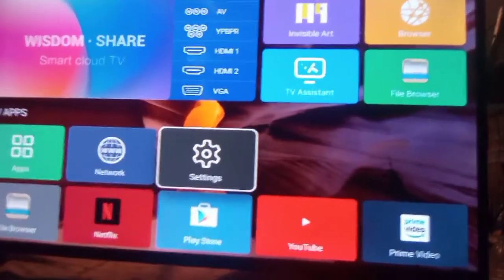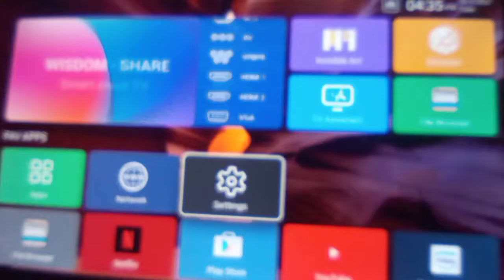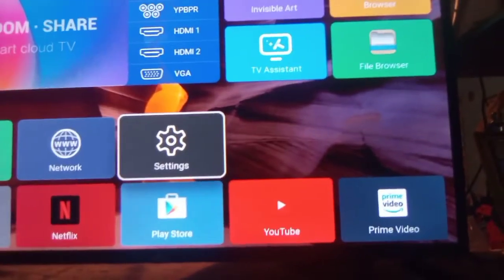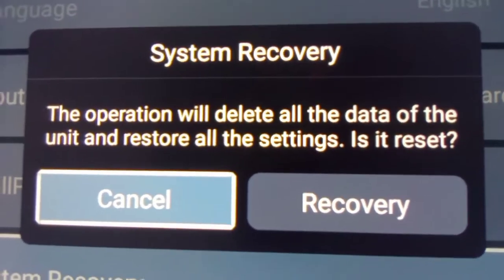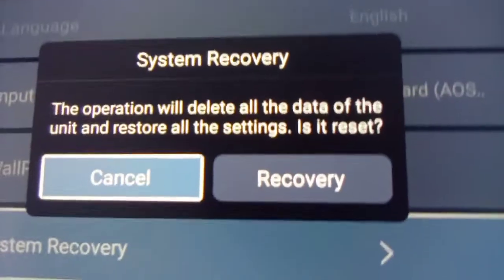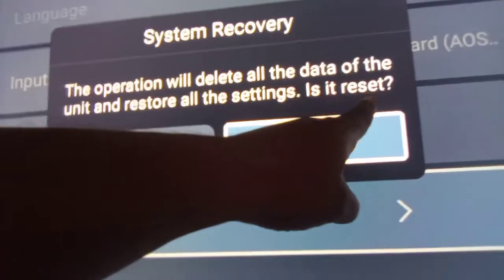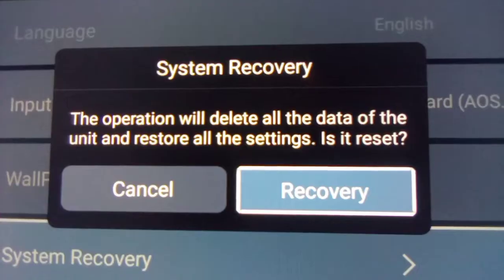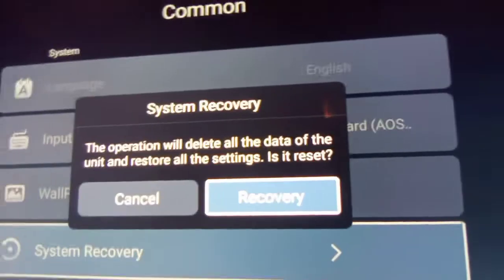How to Reset your tv # System Recovery | Smart Cloud Tv imperial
this steps is showing you how to do reset your TV in order to reset your TV you need to do a system recovery this step will delete all of your data and restore all settings this is a disclaimer do this at your own risk if it works for you please like comment and subscribe